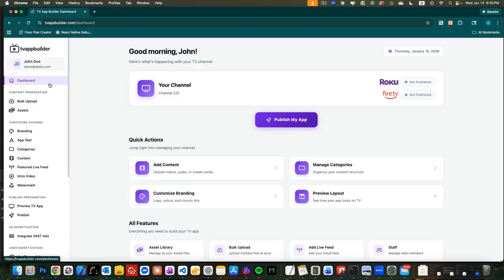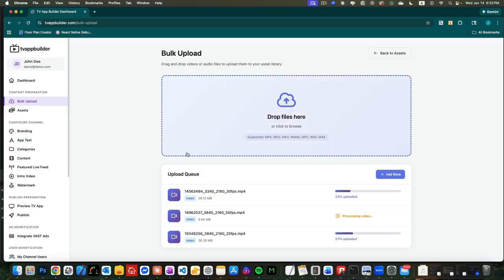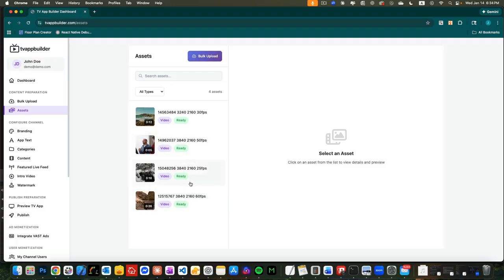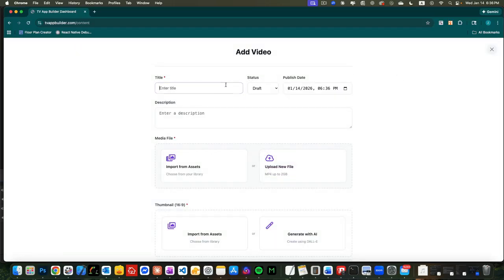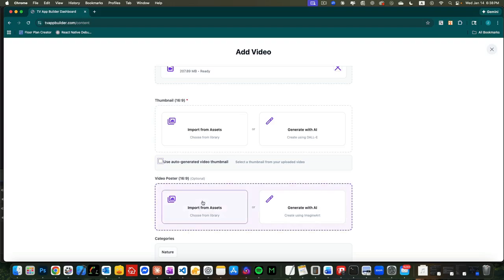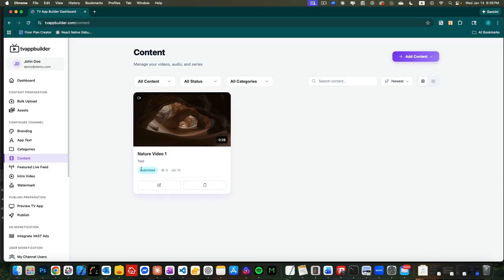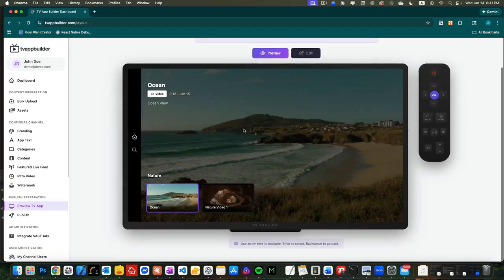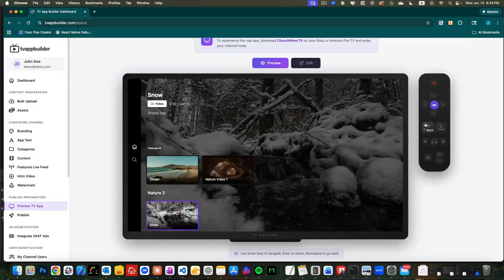TV App Builder Demo | Getting Started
Here you’ll find:
• Practical step-by-step tutorials
• Best practices for TV app strategy
• Tips to grow your audience and revenue
• Behind-the-scenes look at real streaming businesses
• Updates on tools, features, and industry trends

Whether you’re a content creator, media company, or entrepreneur ready to break into OTT and connected TV, this channel gives you clear, actionable guidance on building apps for Roku, Amazon Fire TV, Apple TV, Android TV, Samsung Tizen and more.